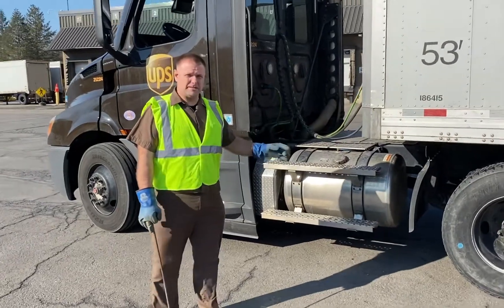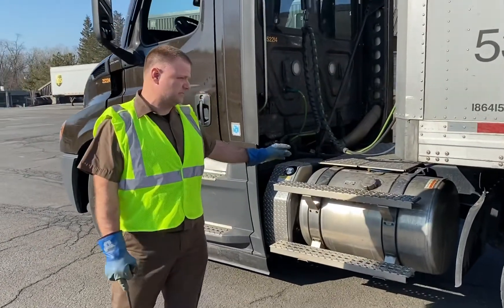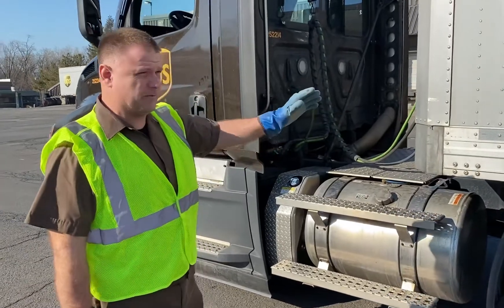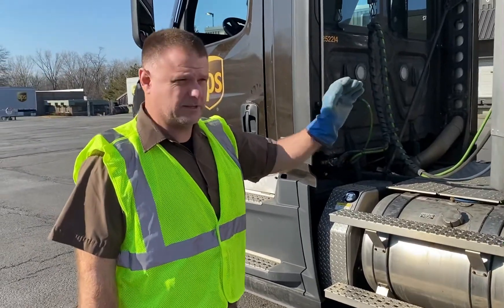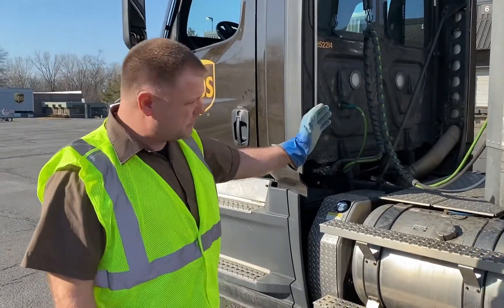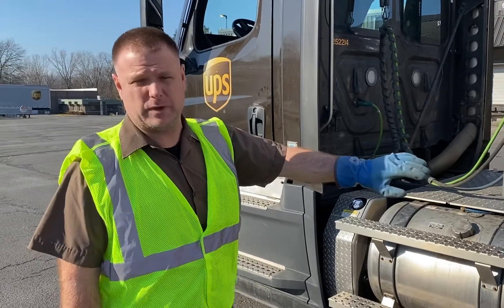UPS Uncoupling Demo